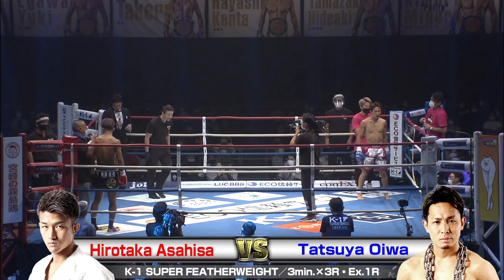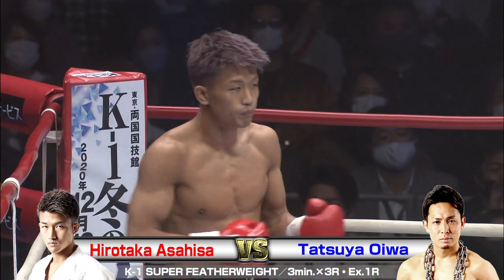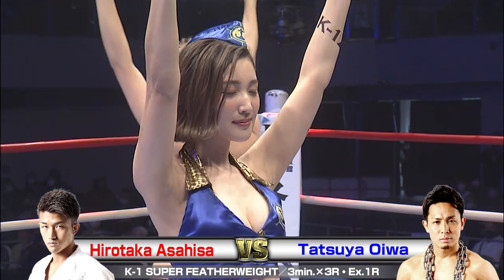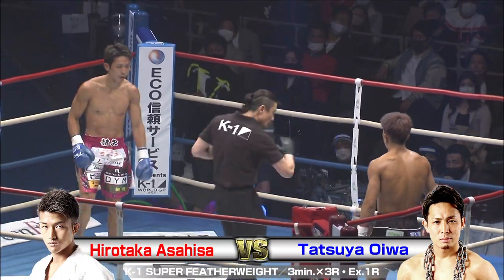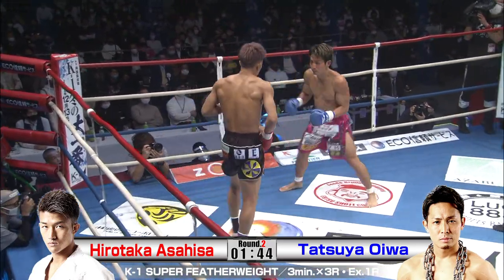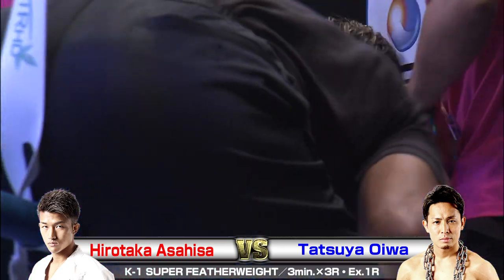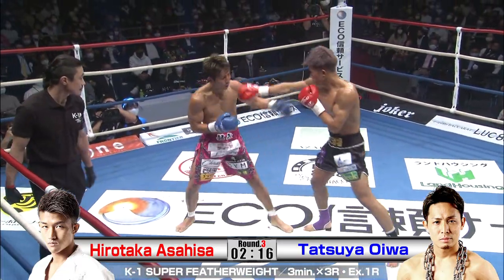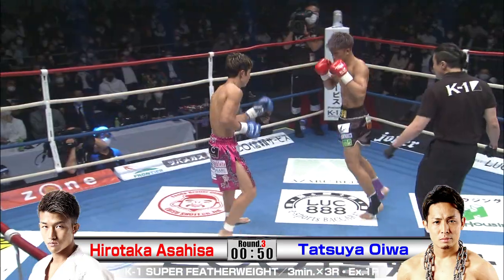Hirotaka Asahisa vs Tatsuya Oiwa 2020.11.3 FUKUOKA／K-1 WELTERWEIGHT／3min.×3R・Ex.1R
K-1 WORLD GP 2020 JAPAN～FUKUOKA
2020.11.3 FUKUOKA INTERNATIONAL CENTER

（COMMENTARY）
Brian Mcgrath
Ross Kenneth Reed